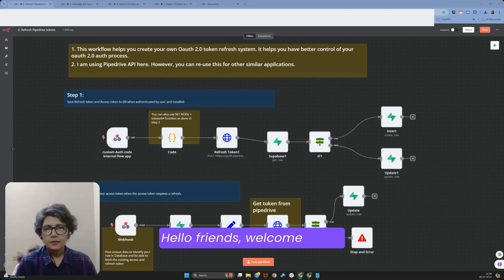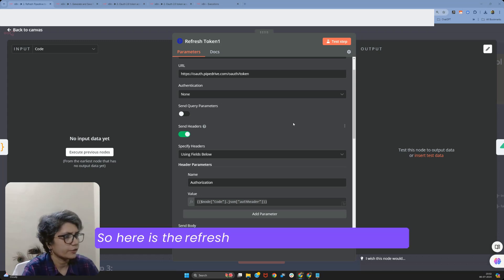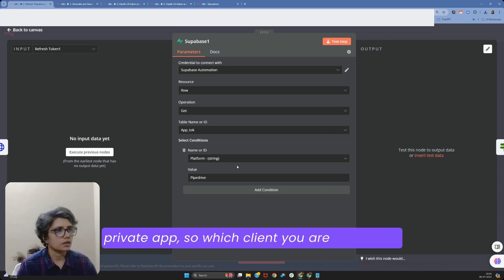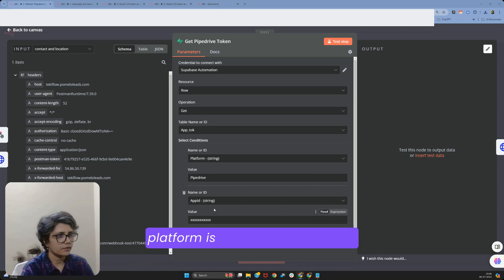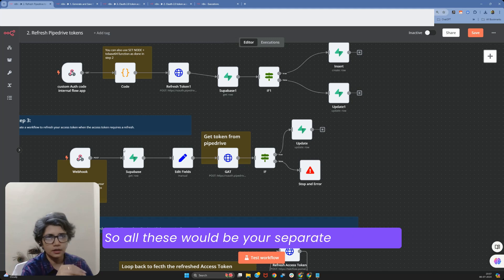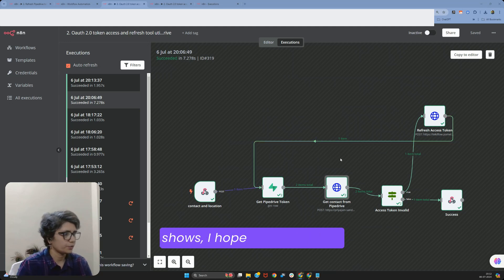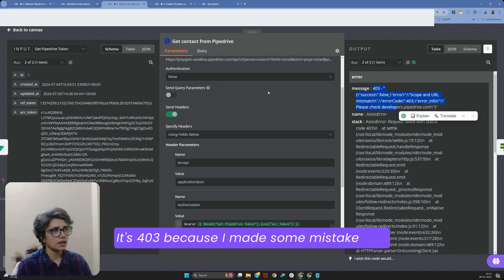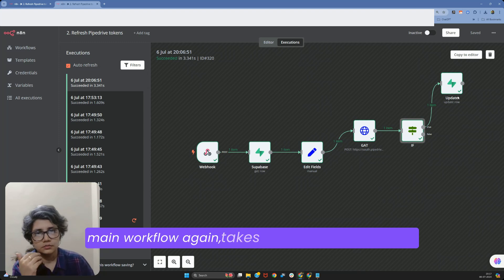Custom Oauth2.0 workflow in n8n.io using Pipedrive CRM API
Boost your control with my new n8n template! 🎉 Refresh OAuth 2.0 tokens seamlessly and avoid manual hassle. Perfect for Pipedrive API and any app needing authorization_code. Check it out and enhance your workflows! 🚀

This workflow provides an Oauth2.0 auth token refresh workflow for better control. Developers can use it as an alternative to n8n’s in-built Oauth flow for better control and visibility. In this template I have to use API), however, the user can use whichever app they like which requires the authorization_code to access the tokens.

This solves the problem when the Oauth2.0 token expires and one has to refresh it manually. Or n8n native Oauth stops working.

**What you need to copy this**

Your Database with a table already created to store authentication tokens and related information. I am using Supabase here but you can also use self-hosted MySQL.

1. Create App that you want to access via the API.
2. Create a workflow to catch the authorization_code, generate access_token and refresh the token. Then save the token to the database.
3. Create your Main workflow to Get or post data from/to your application. Notice the logic to add an if condition when an error is an Invalid token and call the 3rd workflow here to refresh the Token.
4. The third workflow will refresh the token. Please remember to send the unique ID to the webhook that you need to fetch tokens from your table.

**Nodes used in workflow**
♢If
♢Edit Fields (Set)
♢Code
♢Webhook
♢Supabase
♢HTTP Request
♢Stop and Error
♢Respond to Webhook